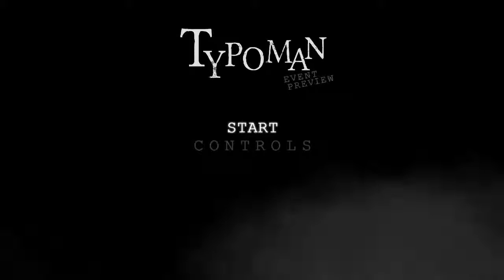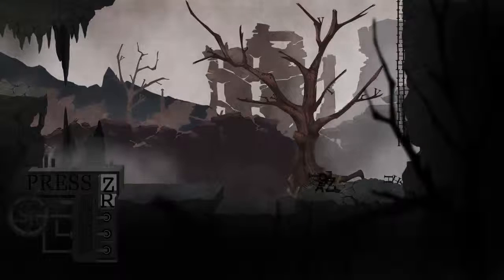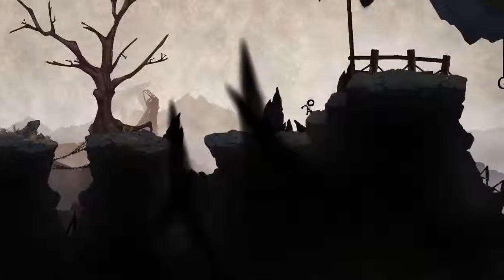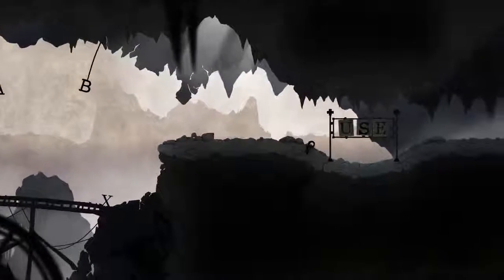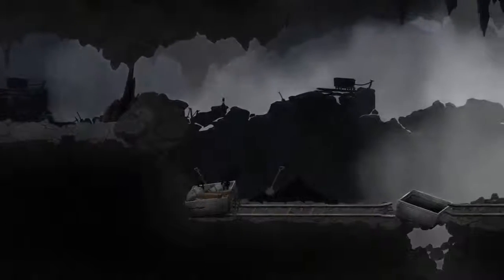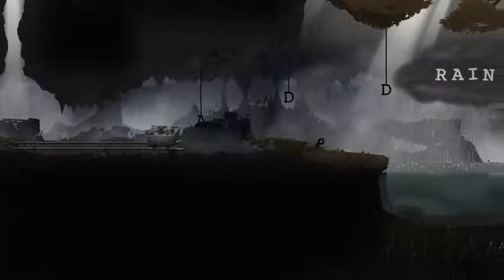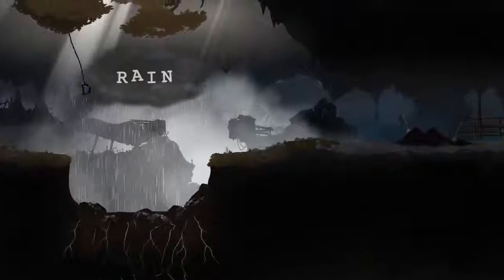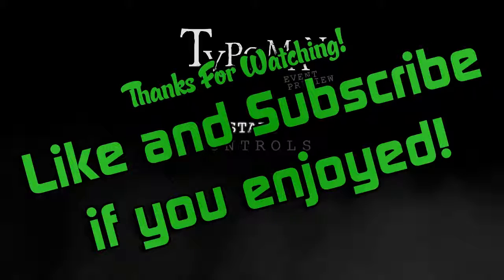Game Spotlight | Typoman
All content within is owned by their respective companies, developers and publishers.